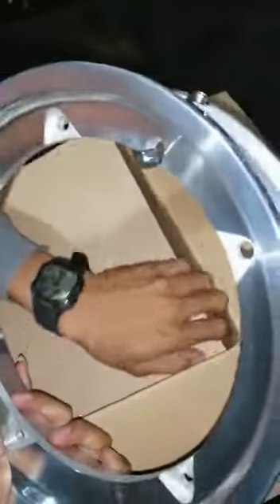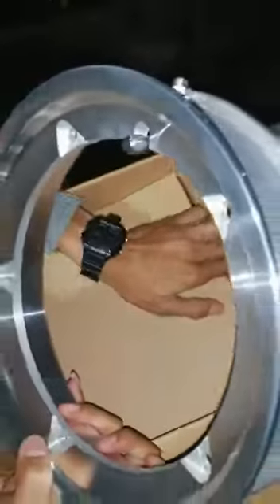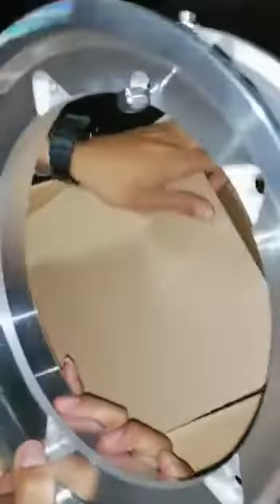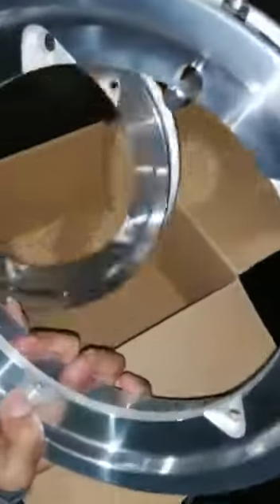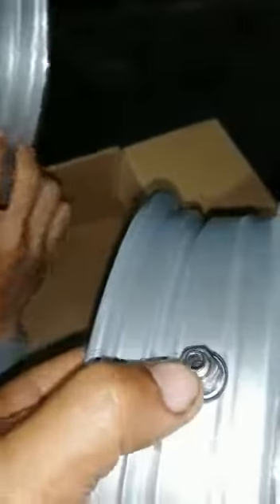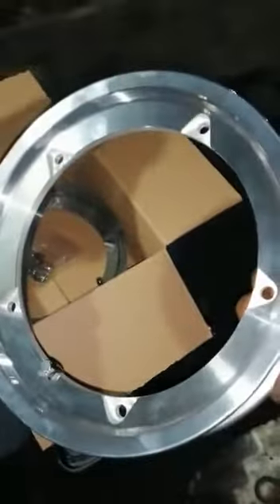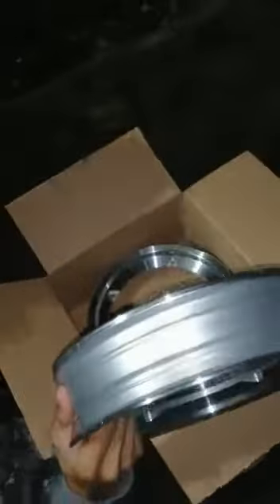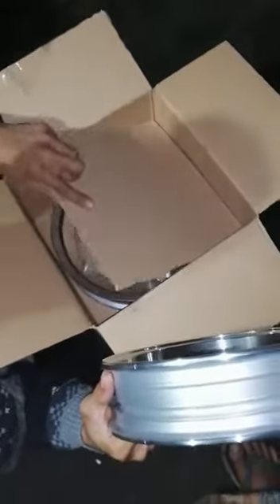Velg Vespa lokal rasa IMPORT made in jogja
Velg veapa tubeles ring 10 GScooter

Velg Gscooter made in jogja pengerjaannya melalui CNC

Untuk pemesanan bisa langsung
Cek IG @garasiscooter